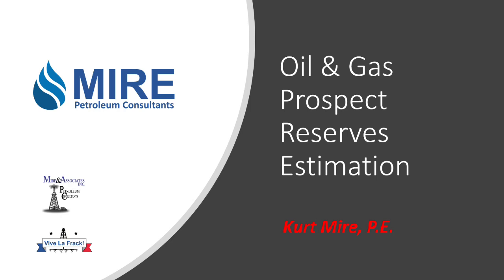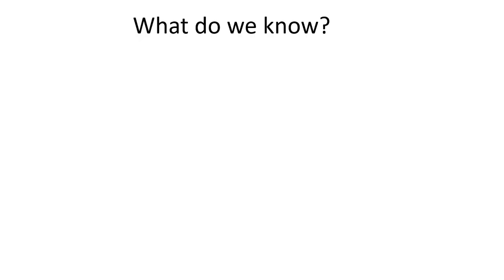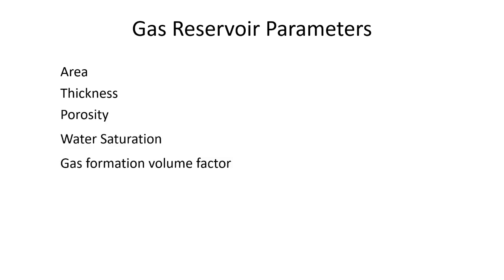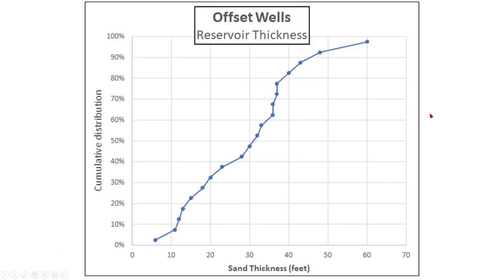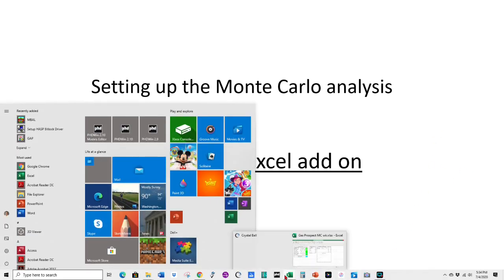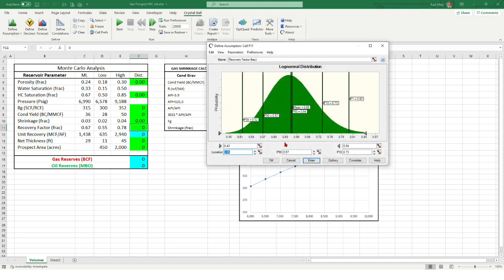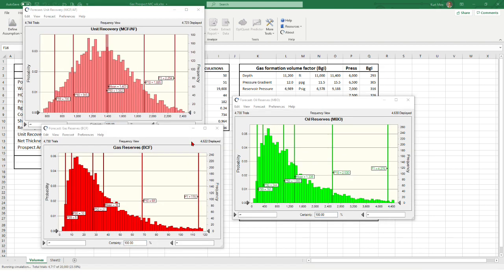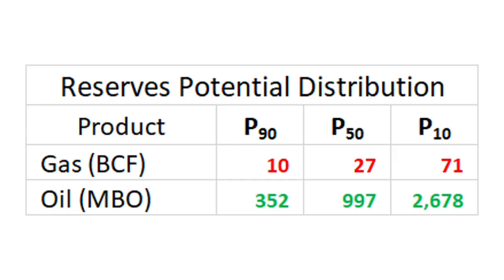Prospect Size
Petroleum engineering, prospect evaluation using Monte Carlo analysis.